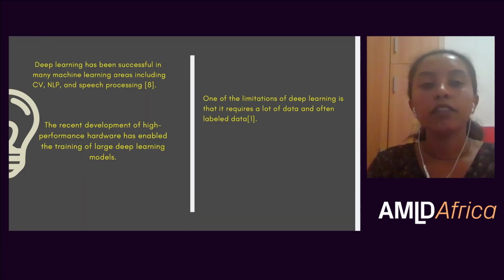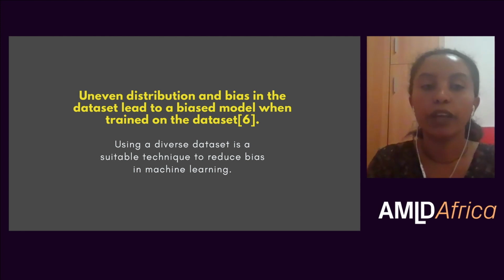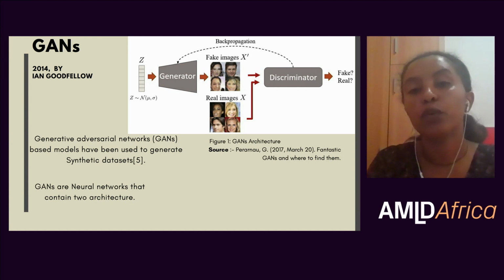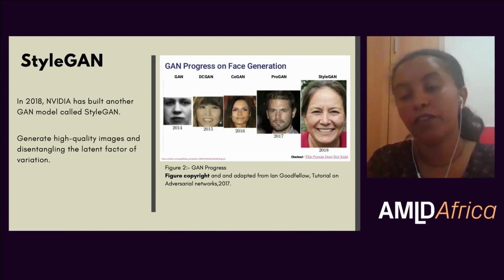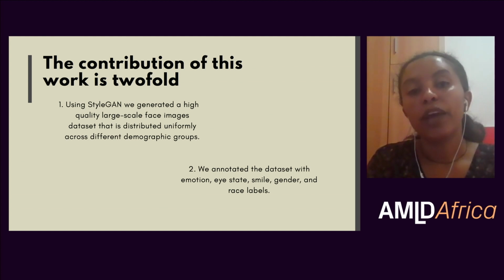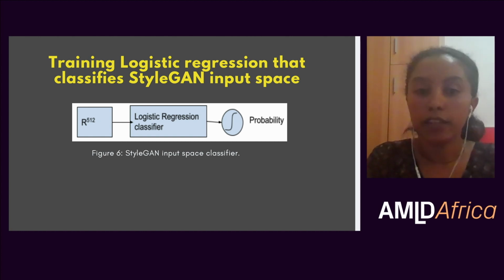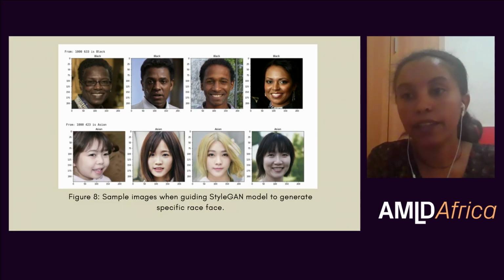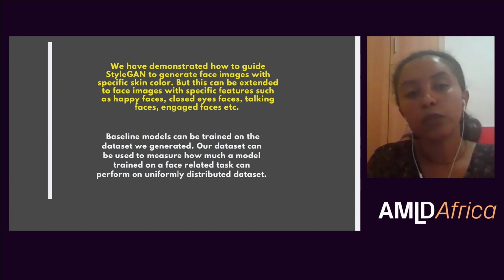Guiding StyleGAN to generate face image dataset for under-represented groups | Kidist Amde Mekonnen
The AMLD Africa channel features some of the most inspiring talks from the AMLD Africa conference, where leading experts and innovators share their ideas and insights on the latest trends in Artificial Intelligence, Machine Learning, and Data Science. You'll find talks on topics such as Healthcare & AI, Community & AI, AI for Social Good, NLP.

We invite you to watch these talks, share them with your friends and colleagues, and join us on our social media channels to stay updated on upcoming conferences, speakers, and exciting announcements.

If you enjoyed these talks, consider attending one of our conferences in person. Your support helps us continue to bring together the brightest minds in AI and create a better future for all.